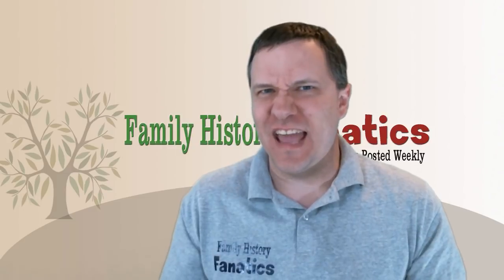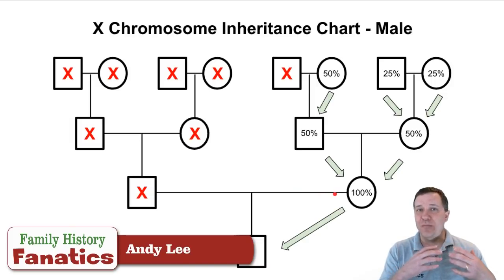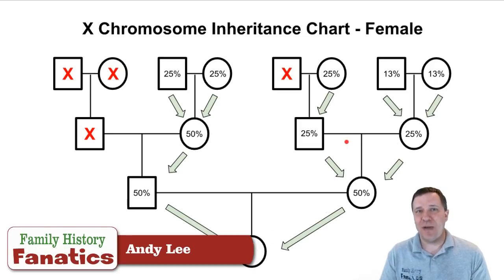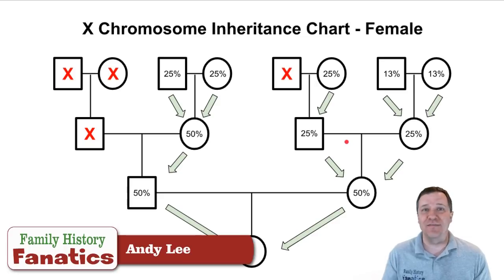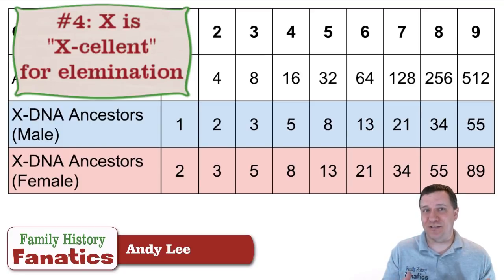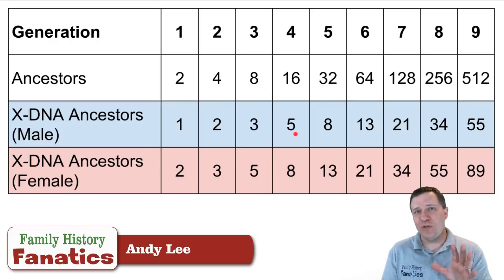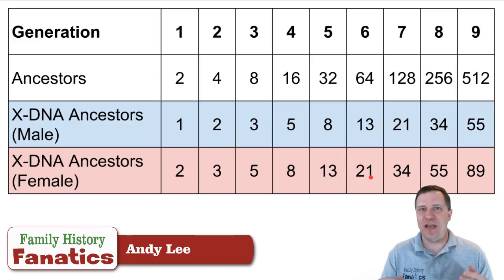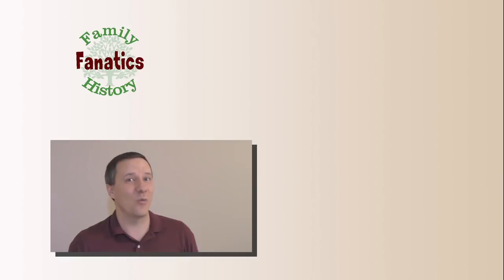XDNA- Should you use it to build your tree? | Genetic Genealogy Explained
You keep hearing about X-DNA, but what is it and what can you do with it?

CONTINUE LEARNING